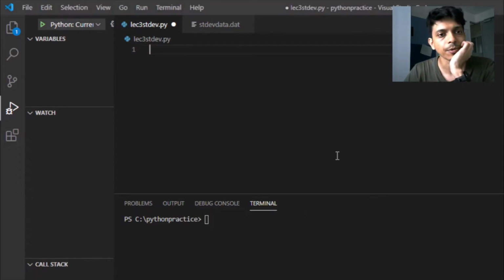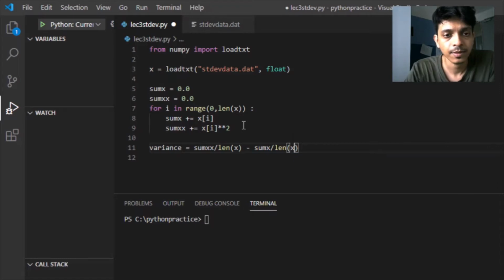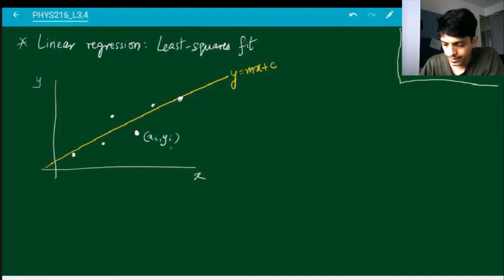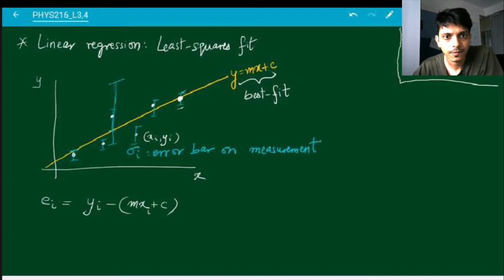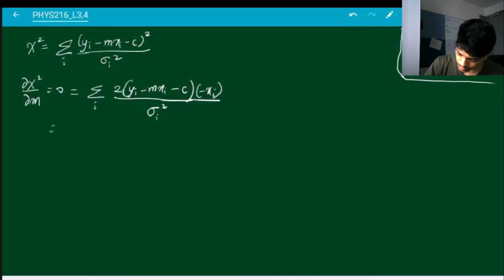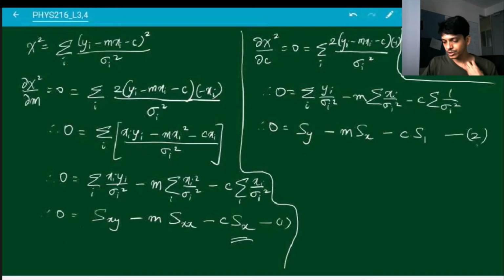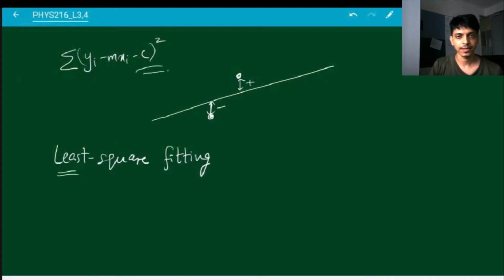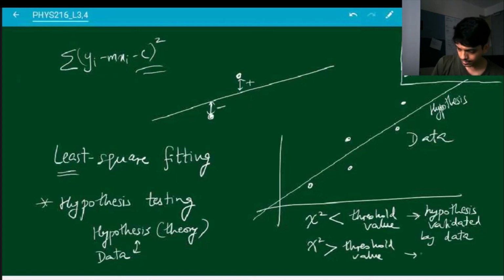Lec 3.3 Computational Methods PHYS216 Krea University 2020